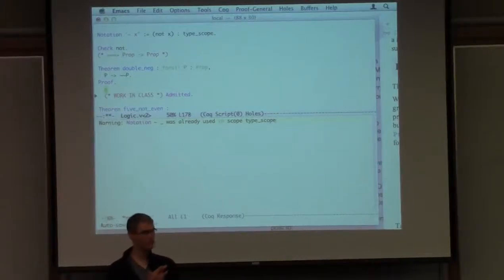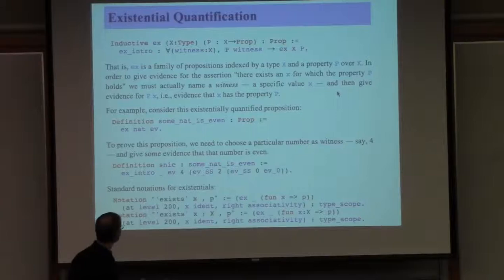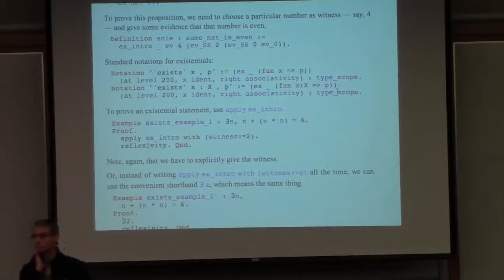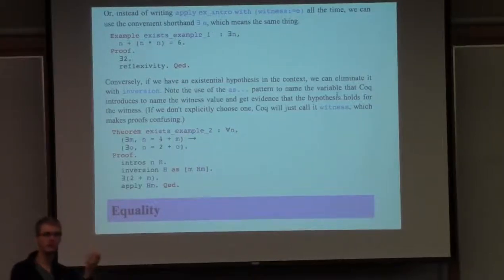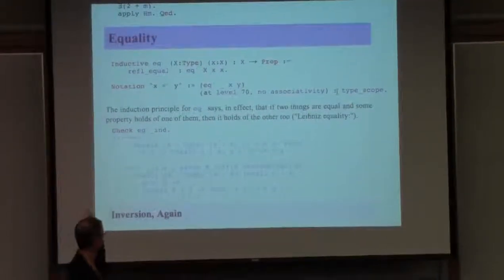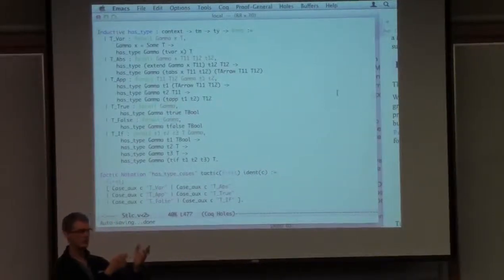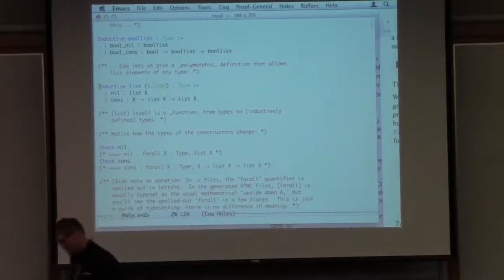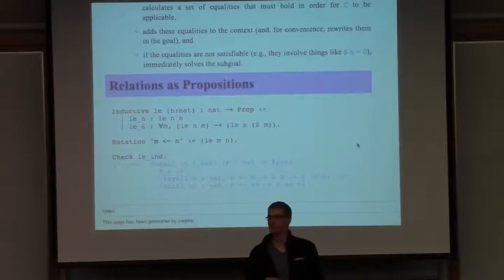Software foundations in Coq 2.2 - Benjamin Pierce